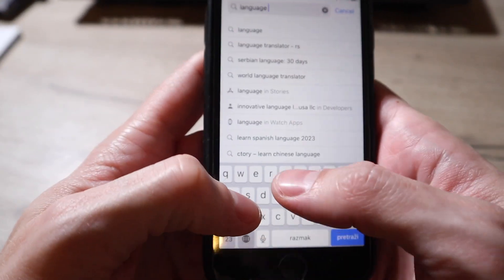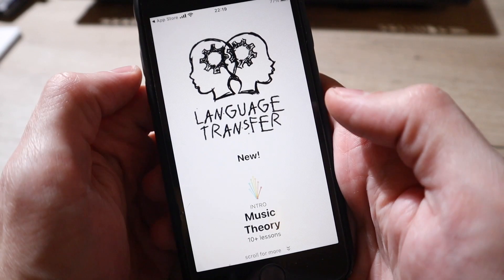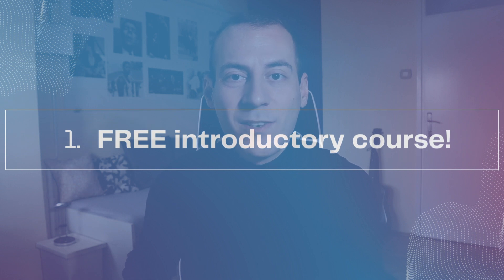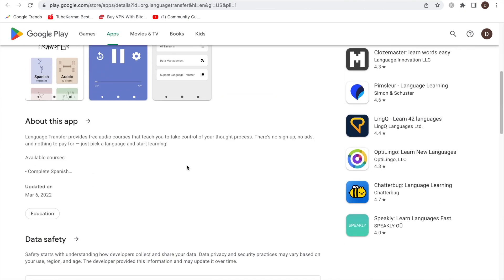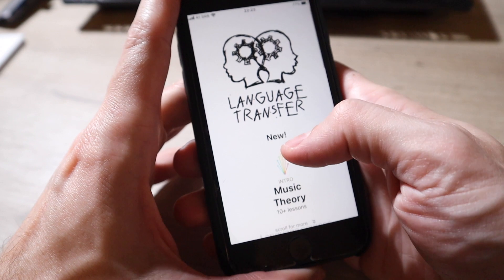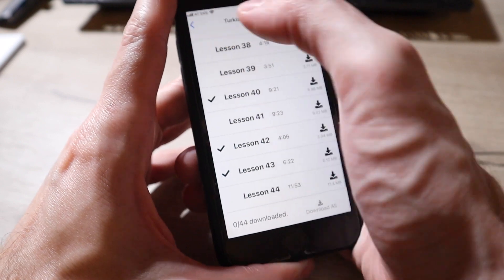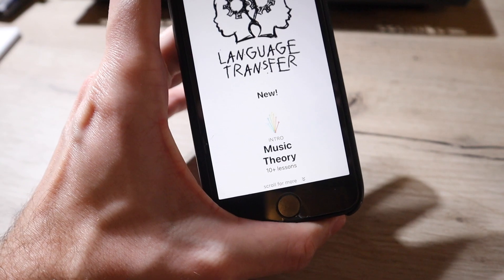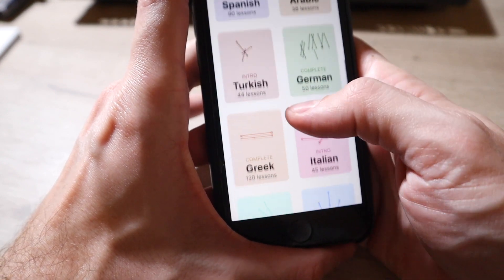How I learned Turkish in 7 days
How to learn a language fast is one of biggest concerns for the majority of language learners nowadays.

That's why In this video I am sharing with you the best way to learn Turkish fast and easy.

This totally free app called Language Transfer will help you learn Turkish language in only 7 days.

I was a total beginner and I started speaking Turkish from the very first day of using the Language Transfer course that is free of charge.

You can use  Language Transfer to learn other languages fast and easy from scratch.

0:00 Intro
00:59 Why Turkish?
02:43 Fundamental 1
03:48 Fundamental 2
05:01 Fundamental 3
05:59 Fundamental 4
06:57 Fundamental 5
07:39 Outro

👋 Hey, I'm Djuro. I am just an ordinary guy from Serbia who is passionate about learning foreign languages and reading.

Besides Serbian, I speak English, Italian and French, and I am trying to acquire Portuguese (Brazilian), Turkish and German.

Yes, acquire! You read it well, the process of language acquisition is a natural way of learning foreign languages, which is fun and stress free.

I'm pretty much self-taught and will share my experience with languages on this channel, considering that I myself use YouTube as a tool for learning languages.

If you like my channel, or have any advice or book recommendations feel free to write me.